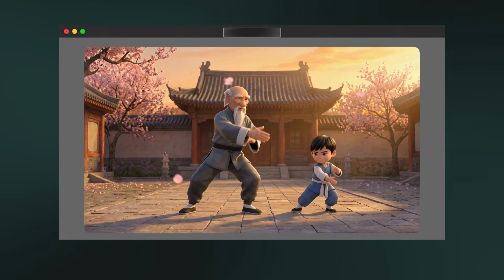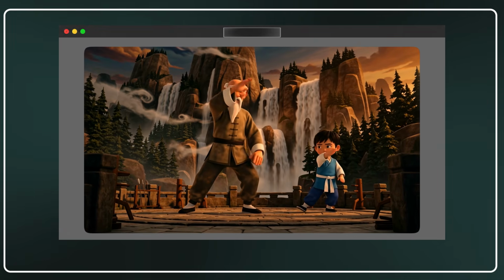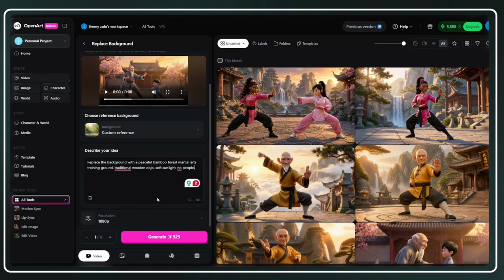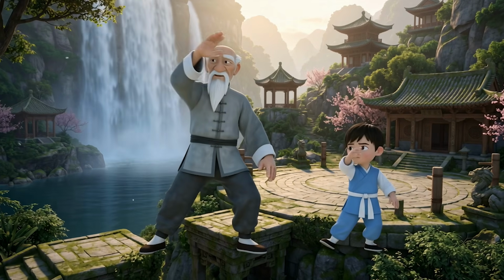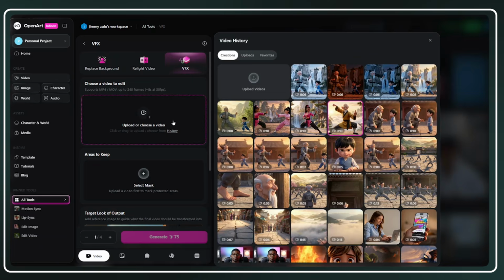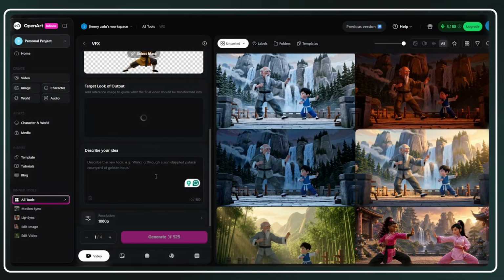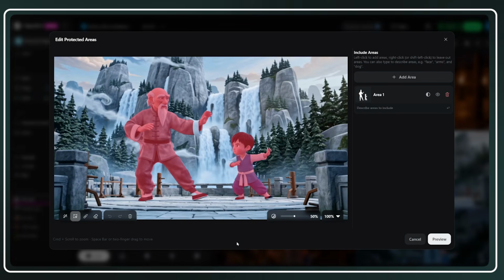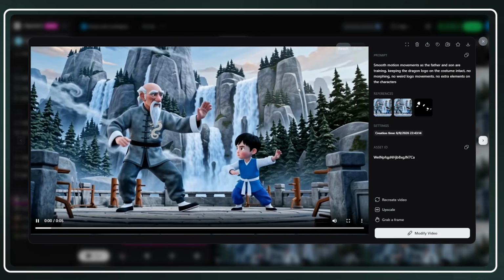Is Your Animation Missing This Cinematic Look?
Most people think you need expensive software for a cinematic look, but this video demonstrates how to achieve stunning visual effects using just one AI tool. Learn how to create an ai short film with cinematic quality in minutes, making ai filmmaking accessible to everyone. This tutorial will show you how to create ai video, proving that ai tools can produce professional results without a full VFX team, making it the best ai video generator in its class.